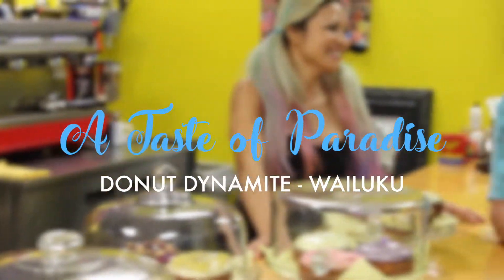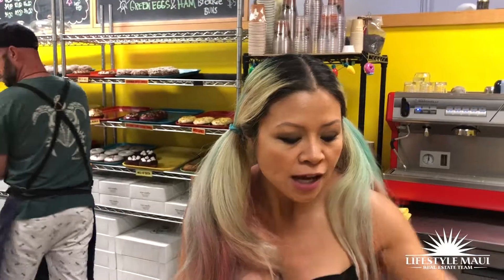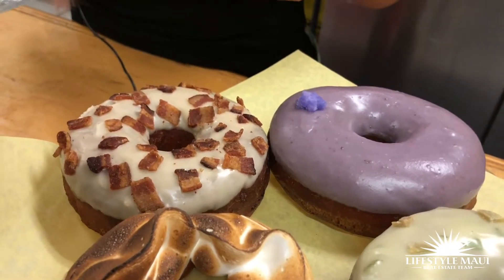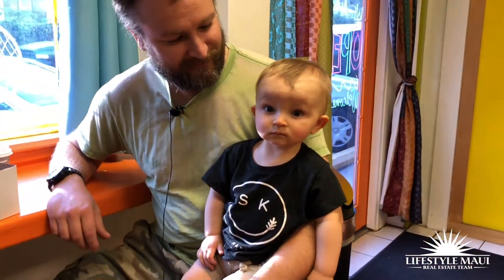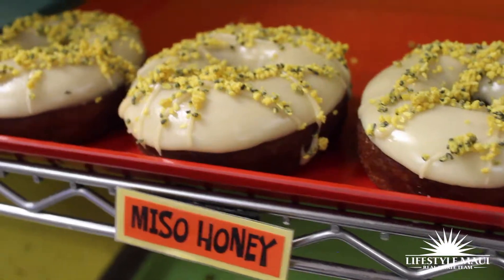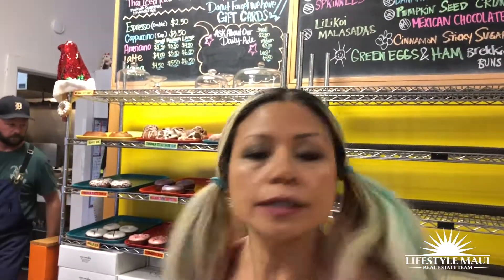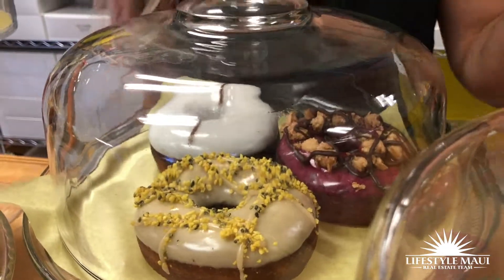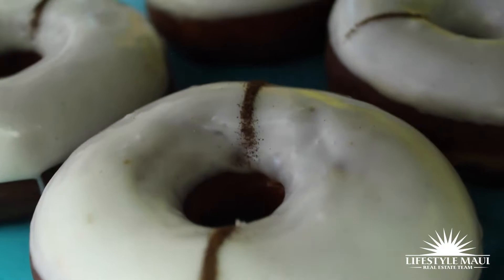Donut Dynamite | A Taste of Paradise, Episode 16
Join us at one of the most "ono" spots on Maui, Donut Dynamite in Wailuku. We stopped in recently and got to talk with Madame Donut about all things delicious, and she gave us so much amazing information and backstory on her success at this great spot! Next time you're in Central Maui, Donut Dynamite is a must...but make sure you get there early, because Madame's creations sell out fast, and they sell out nearly every day!